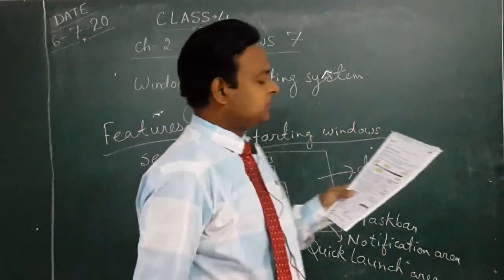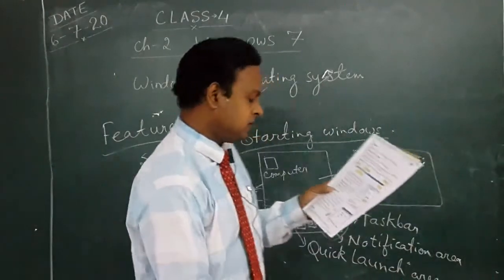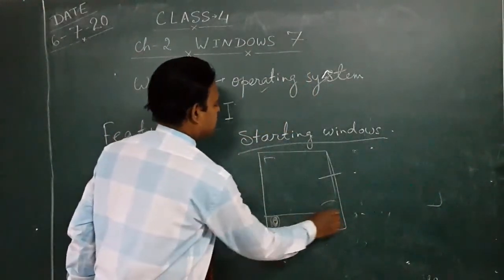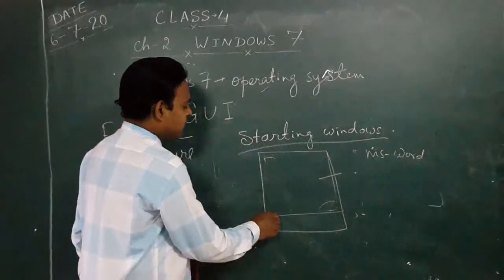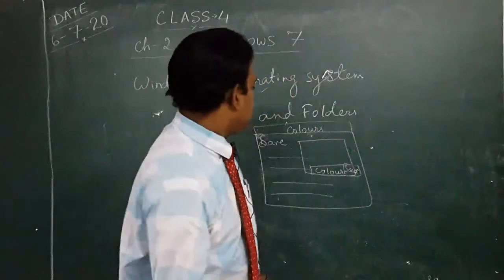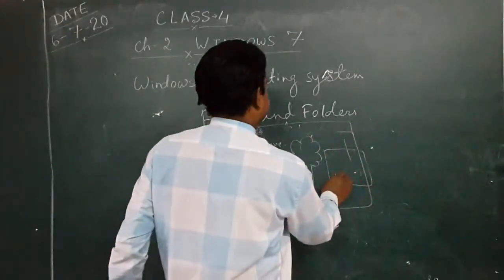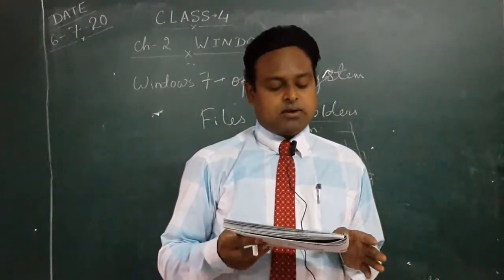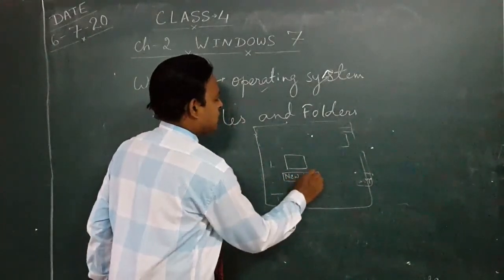1.2 | 06-07-2020 | Class : IV| CTS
Mentor : MR V.DANG
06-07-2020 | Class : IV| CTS